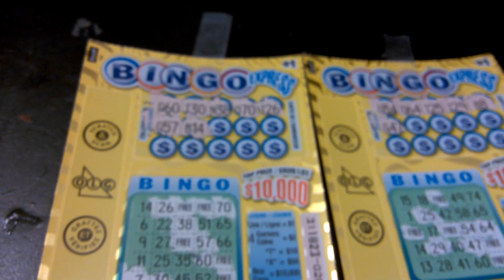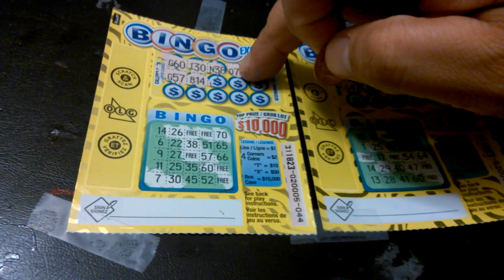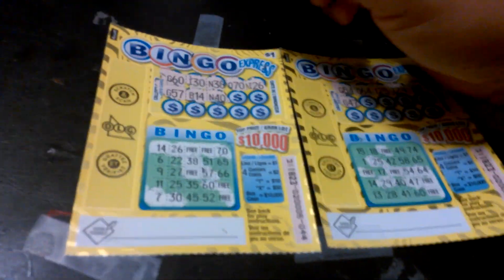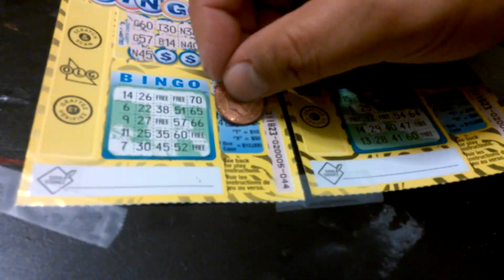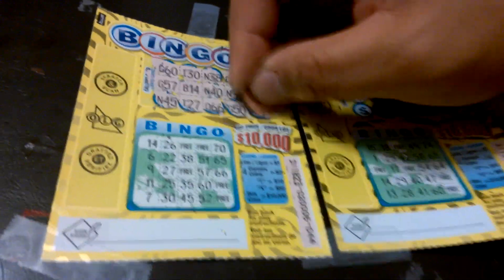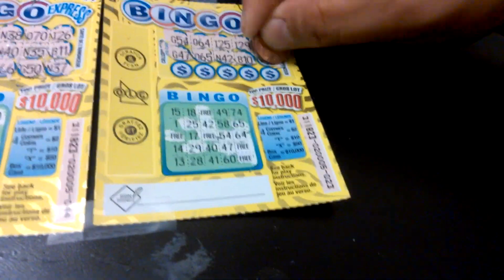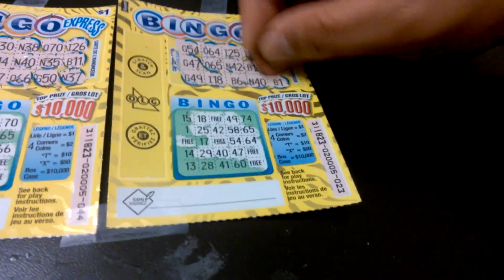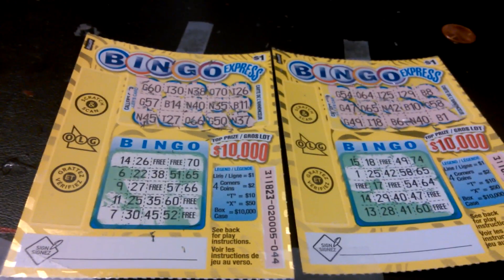ONTARIO SCRATCHOFF #14 WIN SEEKER